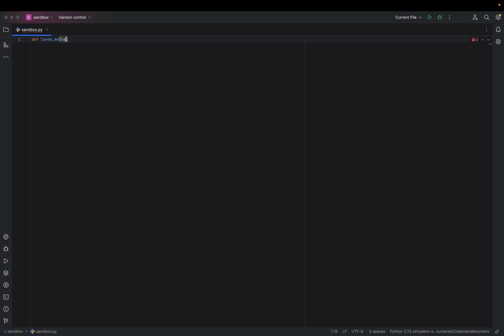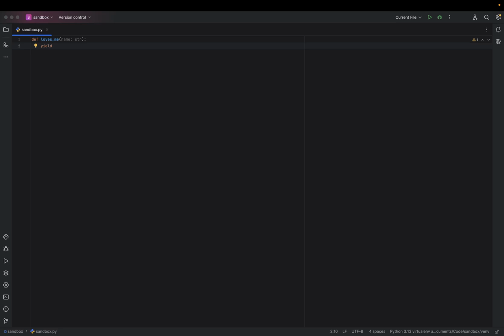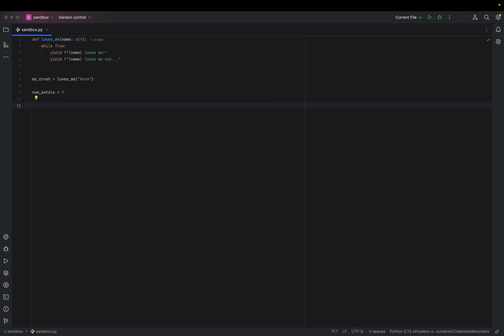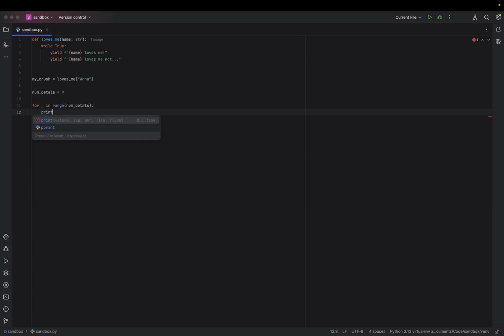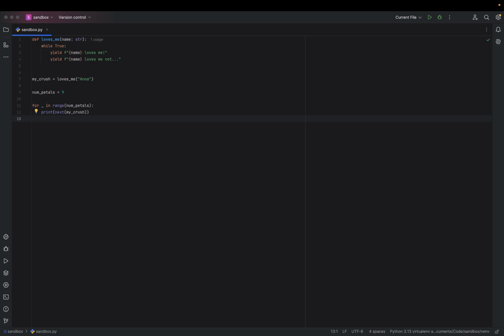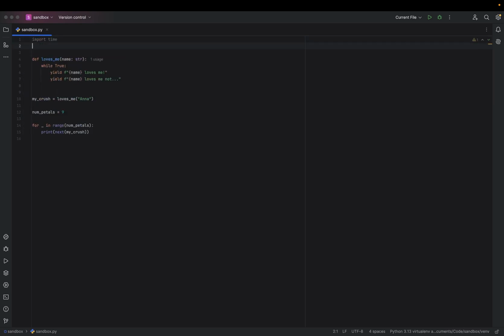Python tutorial - "Loves me, loves me not" using a generator function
This simple tutorial shows the basics of using a generator function in Python to simulate the game "Loves me, loves me not".